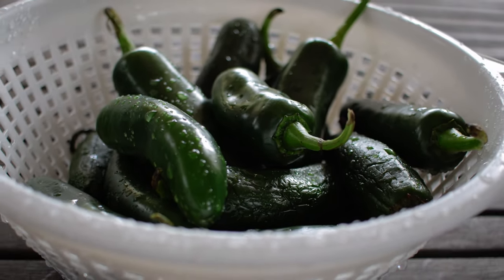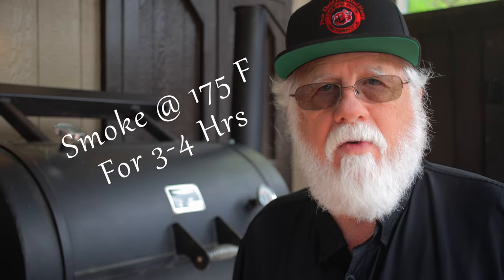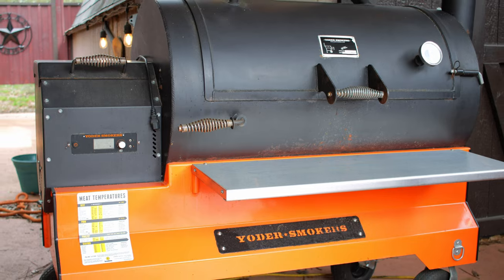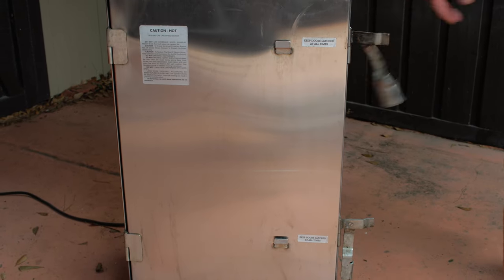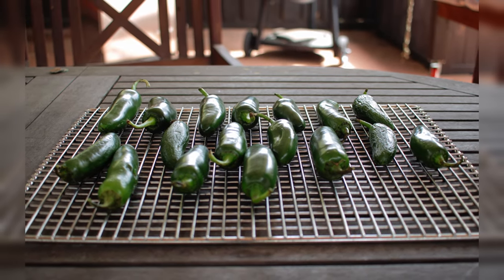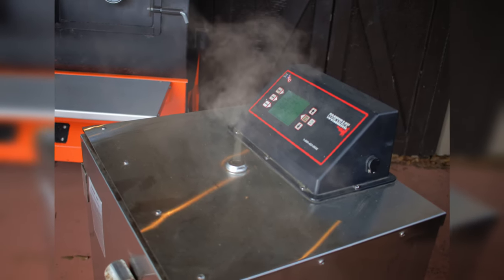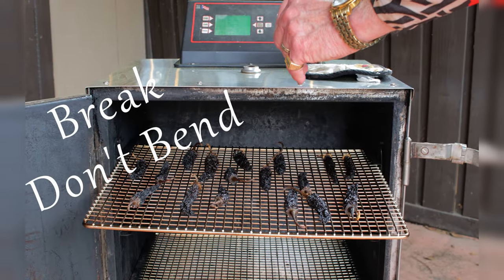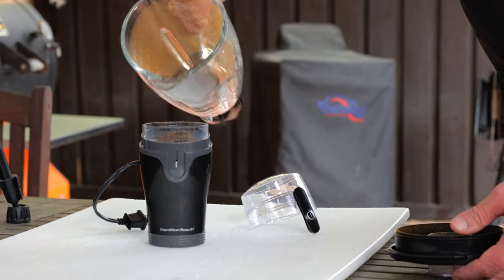Making Chipotle Will Spice You Up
You'll learn how to go from Jalapeno to Chipotle.

Equipment in Paw Daddy's Outdoor Kitchen:
YoderYS1500
Coockshack Amerique
Char-Griller Akorn

00:00 Introduction
00:11 Selecting Jalapenos
00:37 Choose Your Smoker
01:19 Electric Smoker
01:30 Adding Wood Chunks
01:43 Smoking The Peppers
02:22 Complete Drying
02:41 Grinding
02:52 Outro